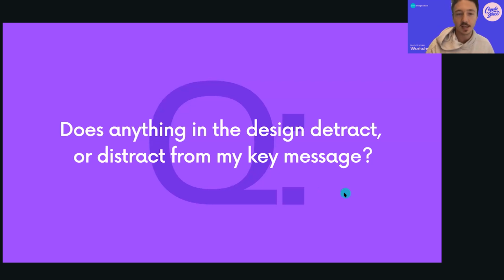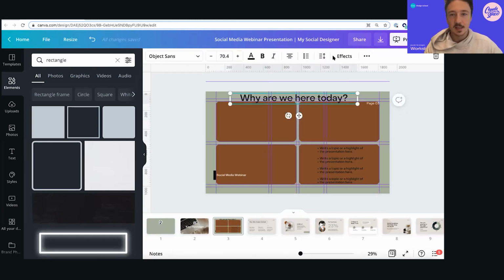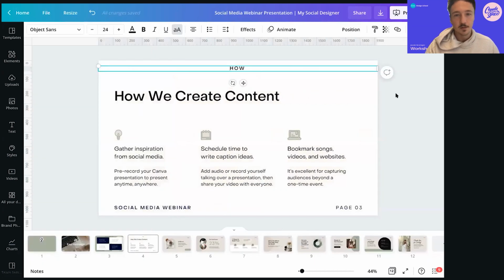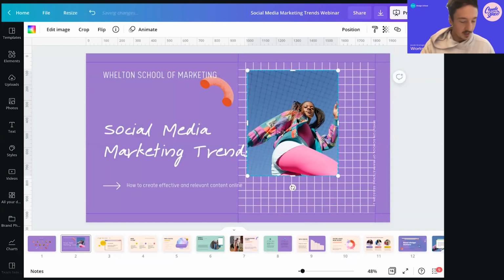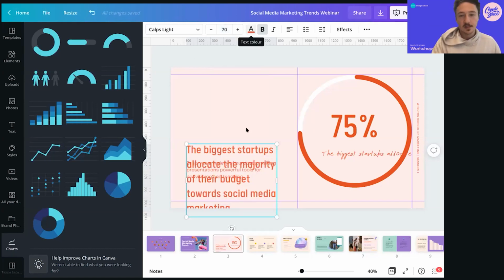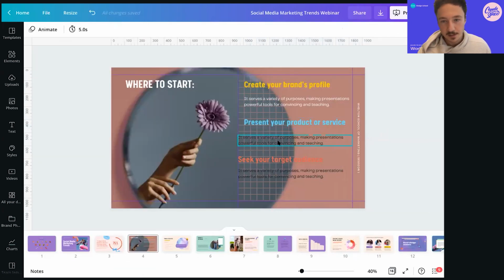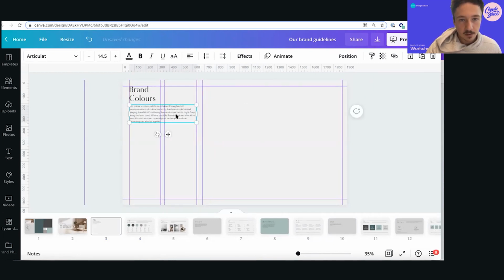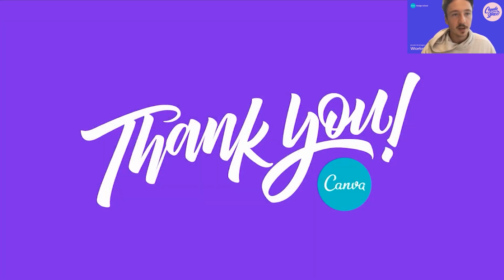How to Improve your Canva Presentation | Design Makeover with Jacob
Join Jacob, Presentations expert and Brand Designer at Canva, and watch him rework and improve 3 Canva designs submitted by our lovely community. He will be demonstrating how to use the design fundamentals to improve these designs, and how to use Canva to create beautiful visuals. Jacob has a wide experience with creating presentations and pitch decks, he regularly designs decks that Canva uses for internal communications. If you want to see how pro designers design with Canva and learn some Canva tips and tricks along the way, this design makeover episode is for you!

TIMESTAMPS
00:00 Intro to Jacob and How to create presentations with Canva
03:28 First design makeover: a Pitch Deck presentation
22:25 Second design makeover: a Social Media Marketing presentation
40:37 Third design makeover: a Brand Guidelines presentation

💡  WHAT YOU'LL LEARN:
► Gain presentation design insights from an expert Canva designer
► Learn how to apply a few fundamental rules to improve any design with Canva
► Learn how to improve your Canva presentations based on Jacob's feedback

CANVA DESIGN MAKEOVER
is a "design improvement" show where our talented Canva experts rework and improve on designs submitted by the community. It's a fun way to learn how to design with Canva and brush up on your graphic design fundamentals.

⛏ PLAYLISTS FOR YOU TO DIG DEEPER:
► Try our "Canva for Beginners" Free Course:

Happy designing ✨